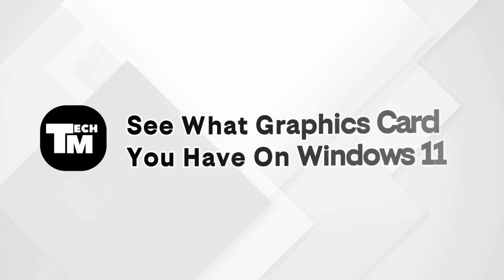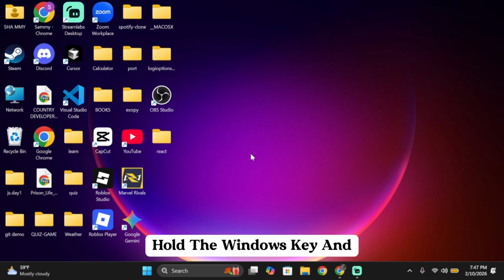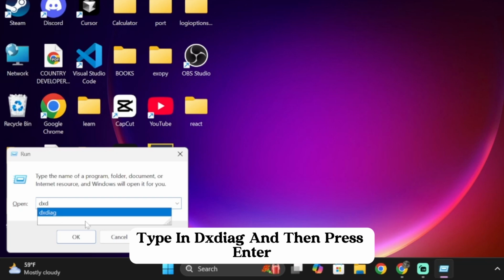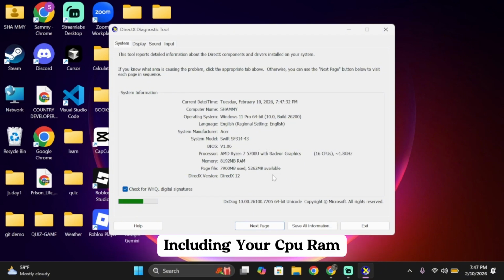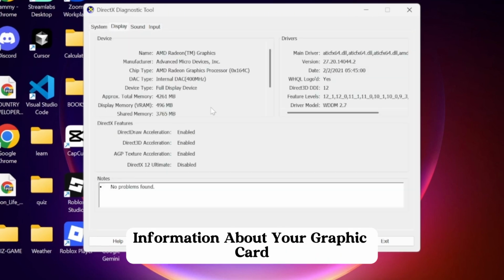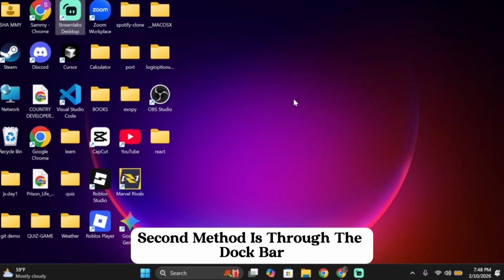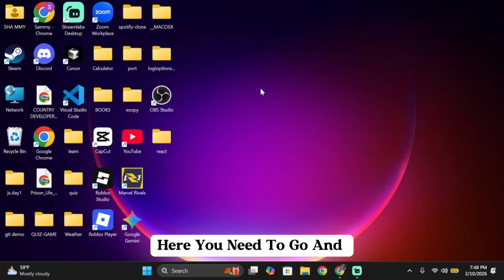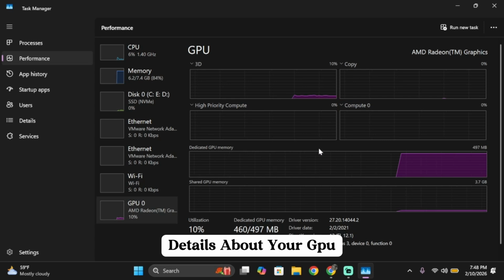How to See What Graphics Card You Have on Windows 11 (2026)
Want to check which graphics card or GPU your Windows 11 PC is using? Follow this quick guide.

Timestamps:
0:00 – Introduction
0:10 – Check Graphics Card on Windows 11

Step-by-Step Guide:

Open the Start Menu on your Windows 11 PC.
Type Device Manager in the search bar and open it.
Inside Device Manager, find and expand Display Adapters.
Here you will see the name of your graphics card (GPU).
If your computer has both integrated and dedicated graphics, both will appear here.

Alternative Method:

Press Windows + R on your keyboard.
Type dxdiag and press Enter.
Tap on the Display tab.
Here you can see detailed information about your graphics card, including memory and driver version.

✅ That’s it! You now know how to check your graphics card on Windows 11.